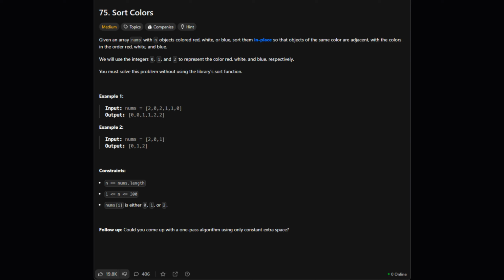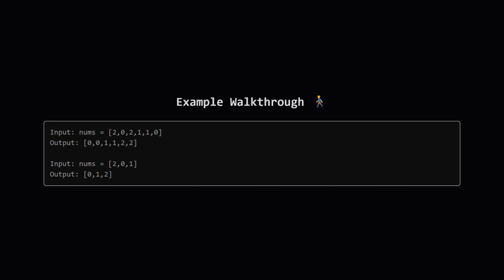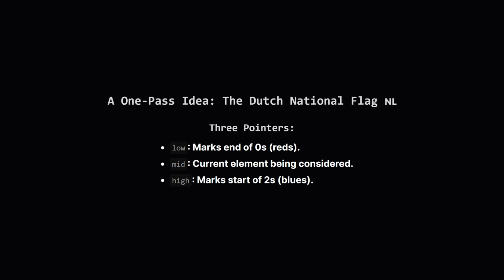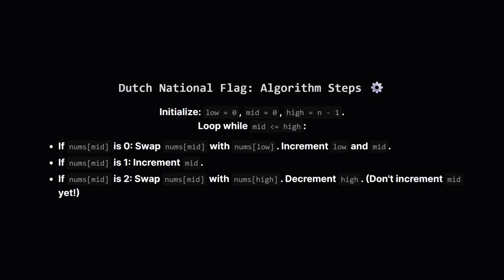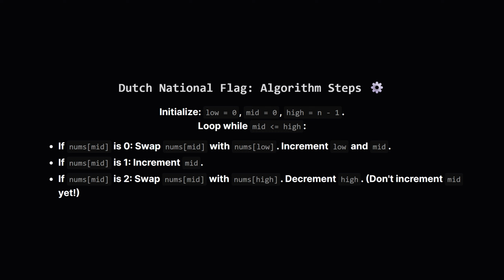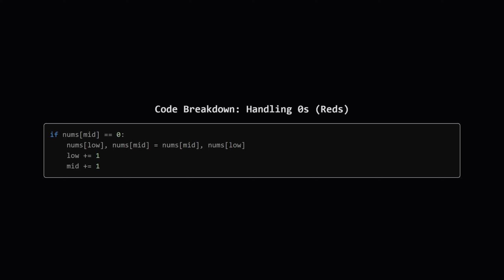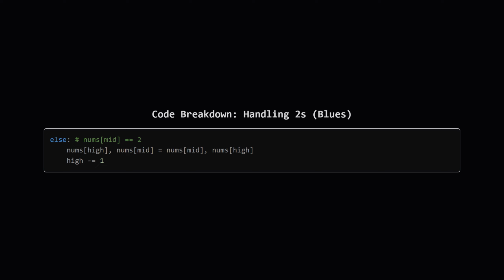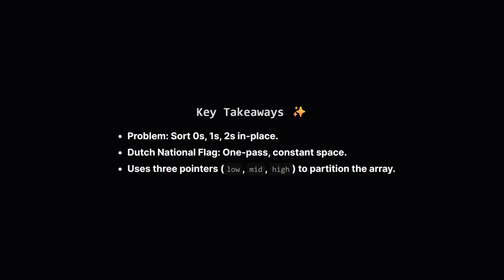75. Sort Colors | Leetcode Daily - Python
Dive into LeetCode's "Sort Colors" problem (Problem 75)! In this detailed explanation, we break down how to sort an array containing only 0s, 1s, and 2s efficiently and in-place. We'll walk through the intuitive two-pass counting sort approach and then explore the optimal one-pass solution: the Dutch National Flag algorithm. Learn how three pointers (low, mid, and high) can partition the array in O(N) time and O(1) space. Includes a clear Python code walkthrough and complexity analysis.